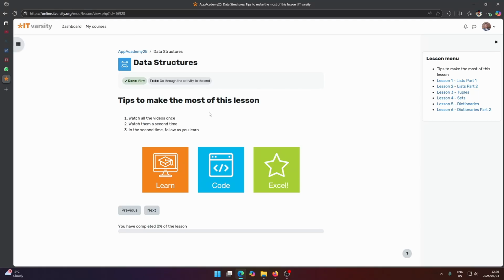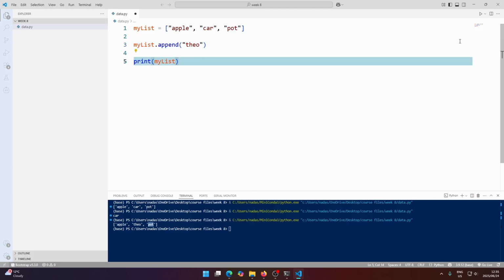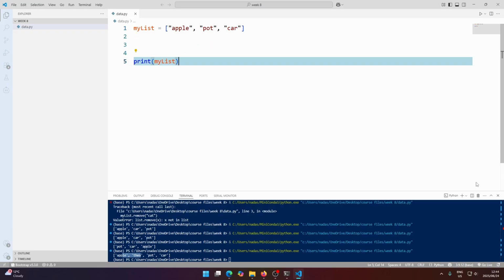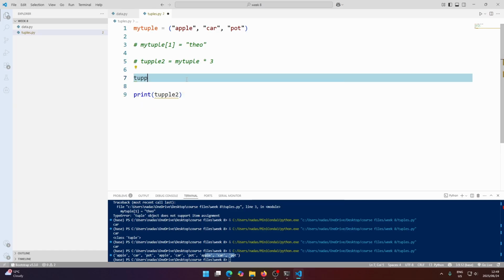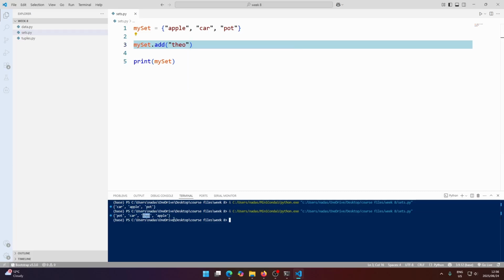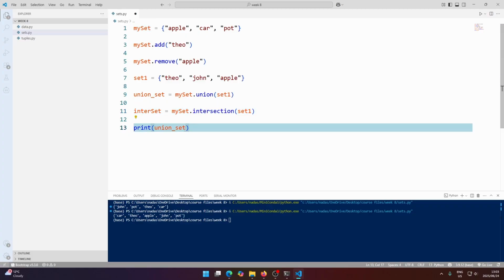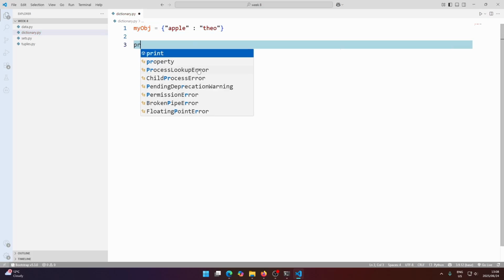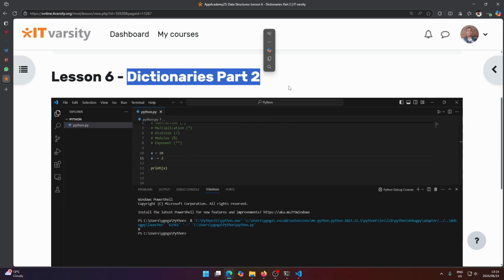App Academy Week 8